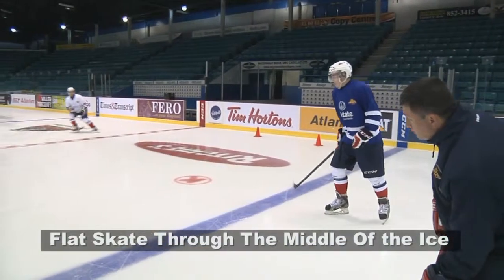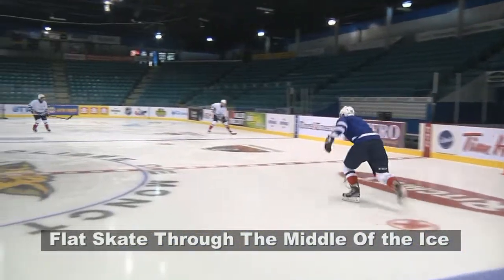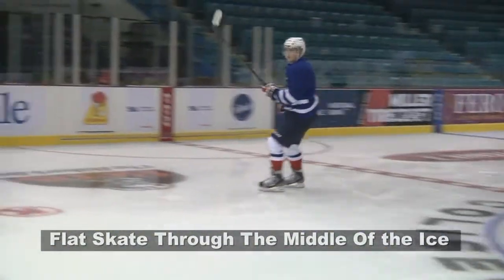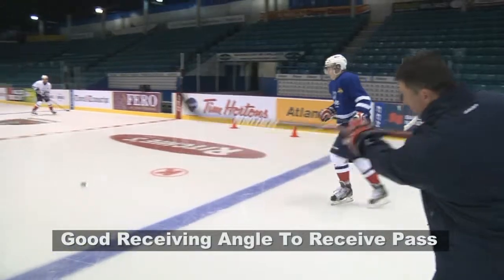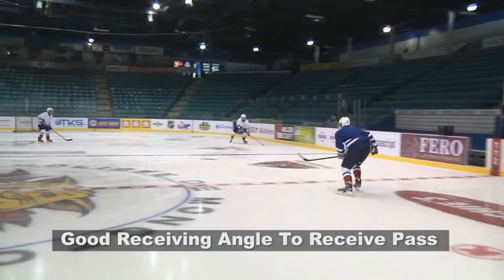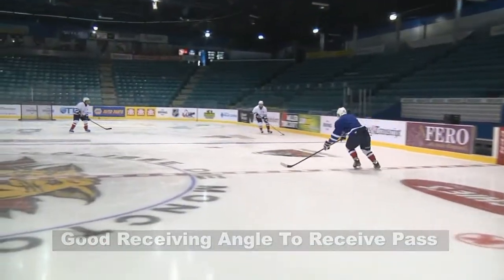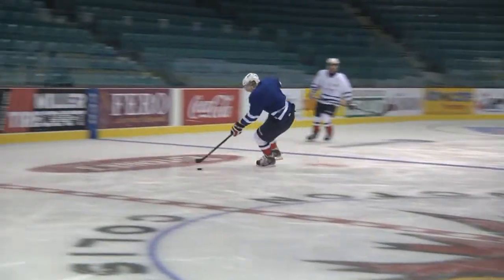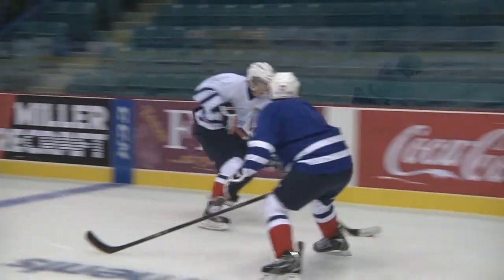Allstate Hockey Safety Tips - Moving The Puck Through The Neutral Zone